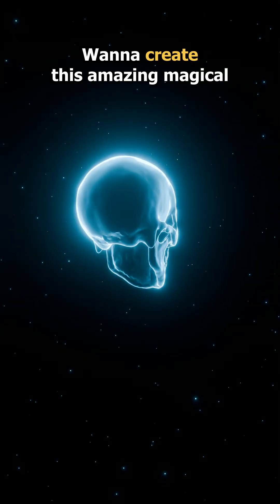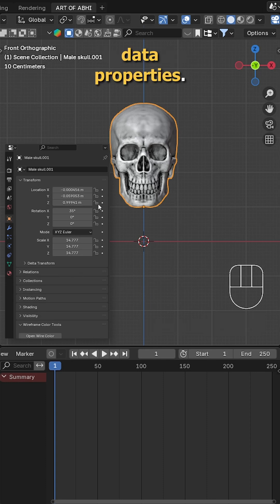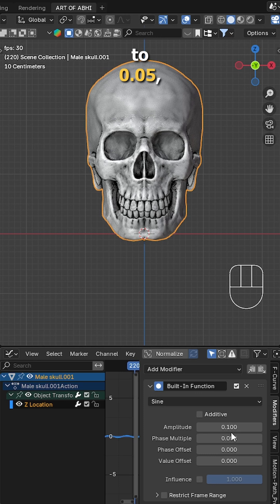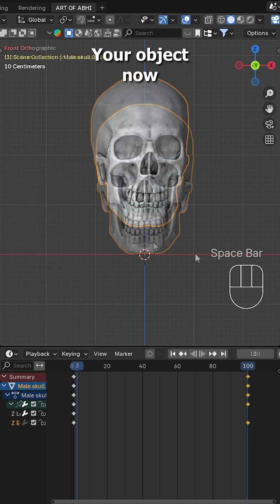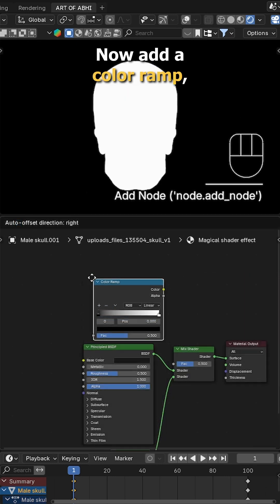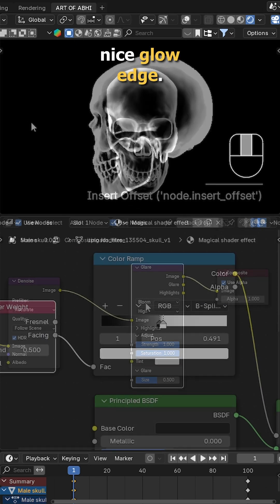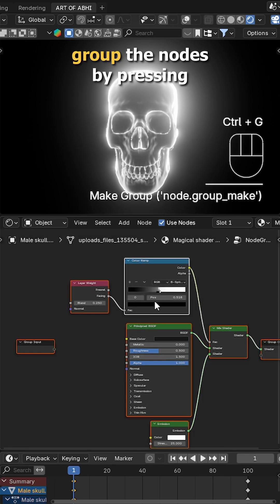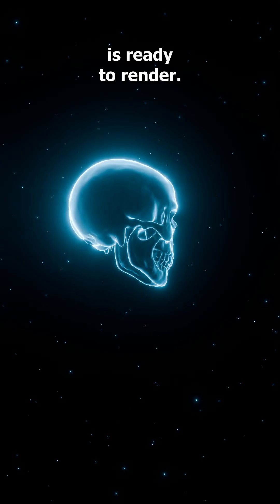Amazing magical object Glow effect in Blender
Want to make your 3D object float, rotate, and glow like magic in Blender? ✨
In this quick tutorial, I’ll show you how to animate an object using modifiers, add glow using shaders and the compositor, and make it visually stunning with full control over color and intensity.
Perfect for beginners and Blender lovers! 💡

📌 Topics covered:
– Floating object animation with Graph Editor
– Shader glow using Layer Weight & Emission
– Bloom effects in Compositor
– Custom node group for easy reuse

🔥 Follow @ArtOfAbhi for more Blender magic!

blender magical glow effect | blender emission shader tutorial | how to make glowing objects in blender | blender floating animation | blender compositor bloom effect | blender shader editor tutorial | glowing object animation blender | blender beginner vfx tutorial